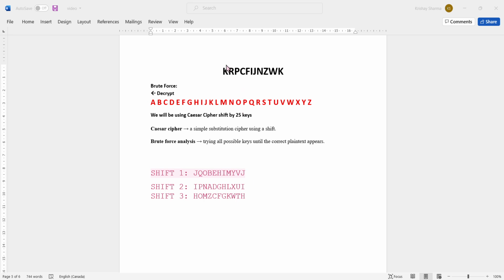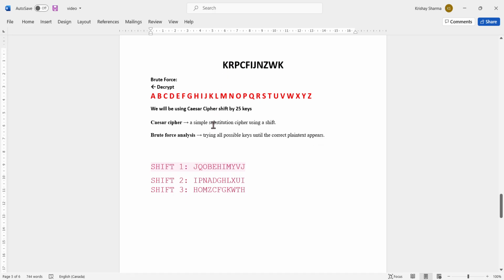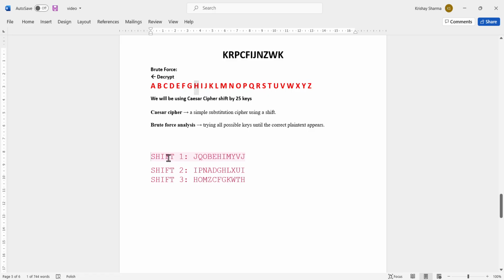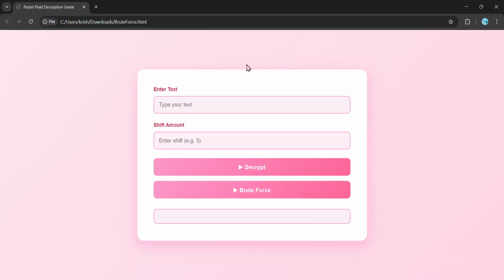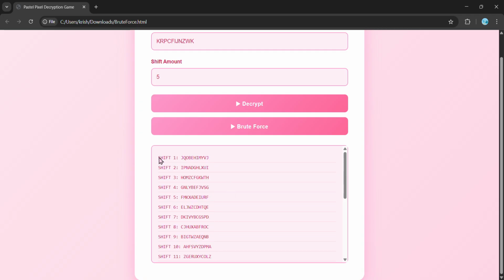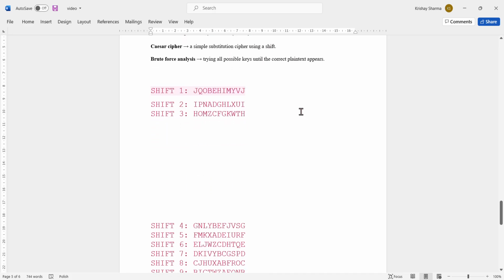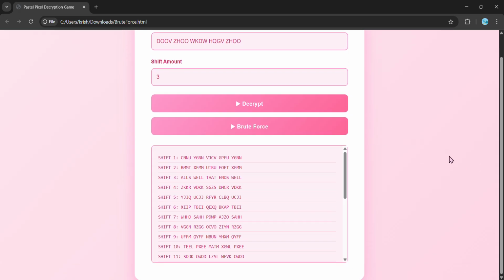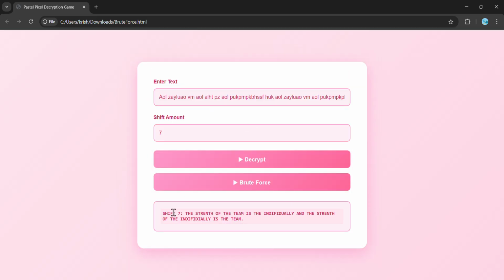Brute-Force decryption using Caesar Cipher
In this video, I will show you how to decrypt words usinga  shift cypher and a HTML file that was developed to ease the task of decrypting